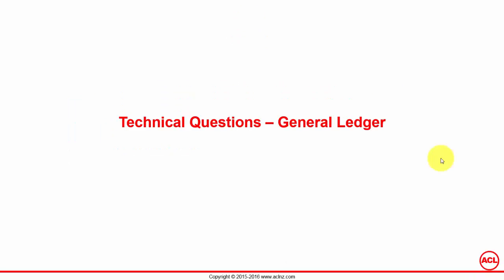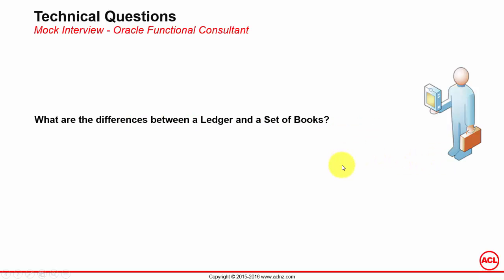Interview Questions Oracle Financials - Part 1/2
Course Name = Mock Interview - Oracle Functional Consultant

Learning Objectives
In this course the students will learn about:
+ General interview questions and tips and techniques to answer them
+ Technical Oracle E-Business Suite questions and tips to answer them
+ The technical questions will be covered in the areas of:
++ Oracle Financials
++ Supplier Management
++ Advanced Procurement
++ Customer Hub
++ Order Management